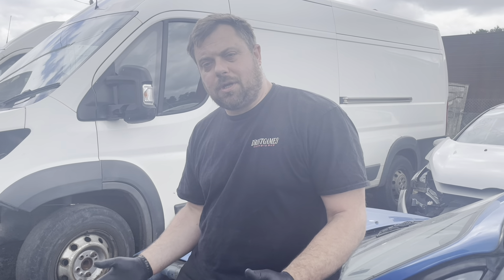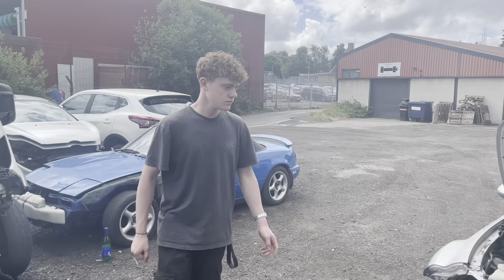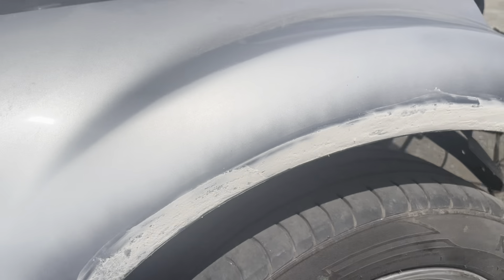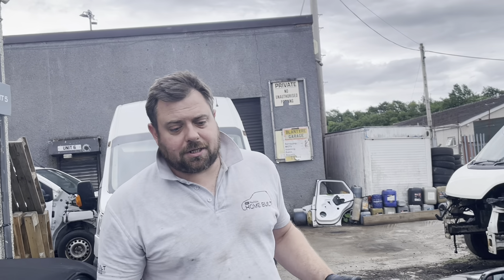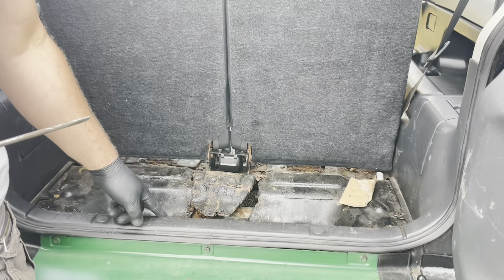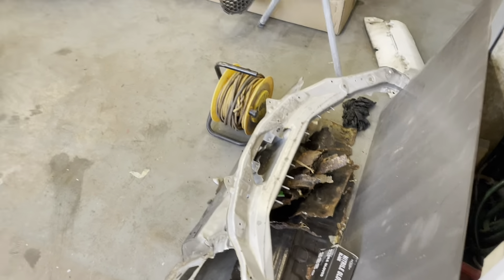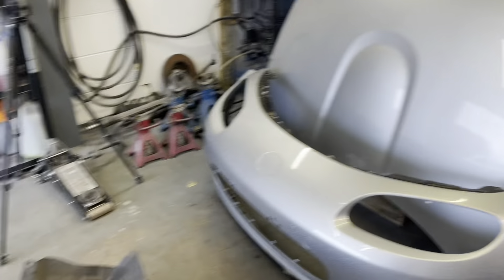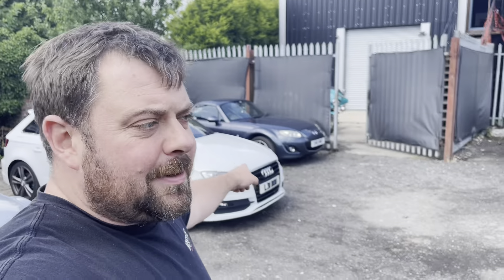COPART knew and didn't say ANYTHING! We also finish the bent MX5!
Advertised as minor dents and scratches but we find the real truth! This might be our first financial loss but on a plus note the smashed MX5 is now complete!

Unit 5
14 Forrest Street
Blantyre
South Lanarkshire
G72 0JP

Also a massive thank you to AUTOPARTS LARKHALL for supporting the channel 👇

AUTOPARTS
Larkhall
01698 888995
autopartstrade.co.uk